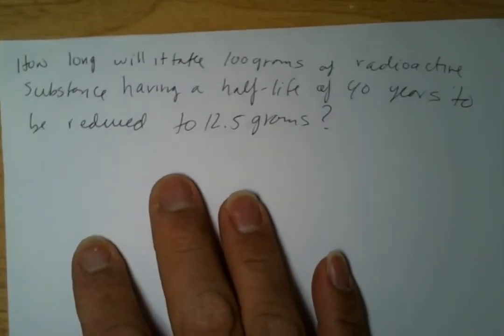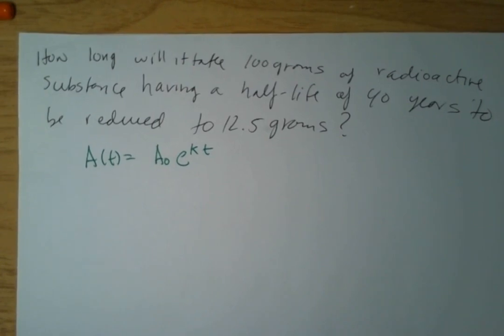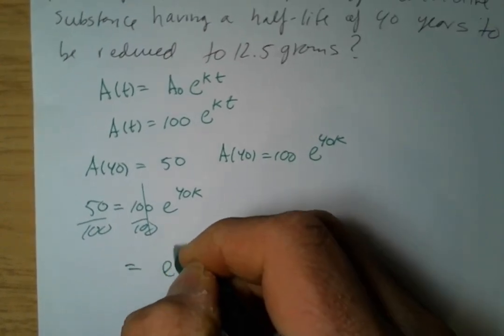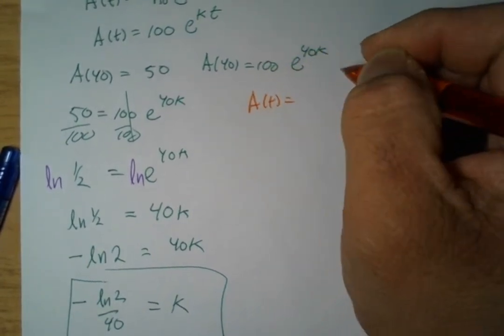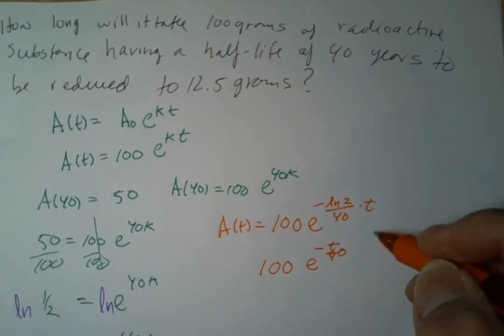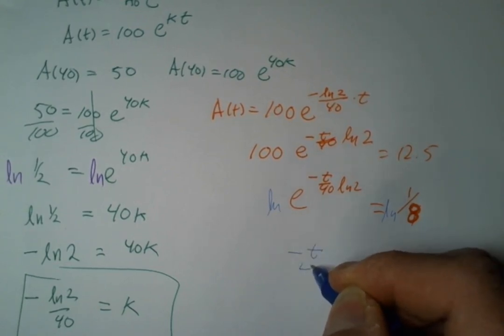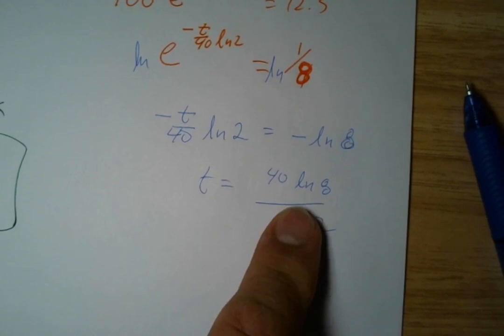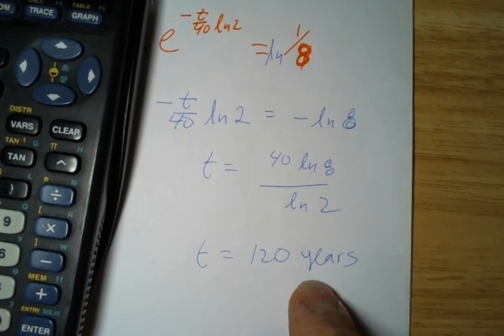MTH 20 Exponential Decay Model